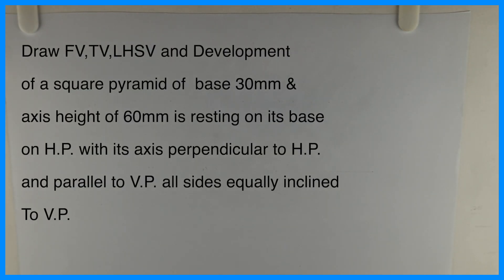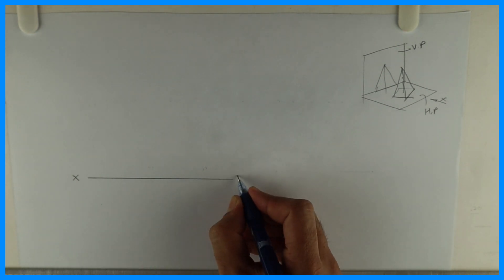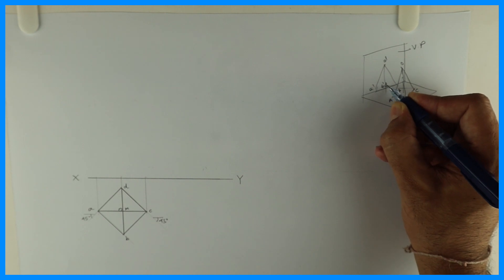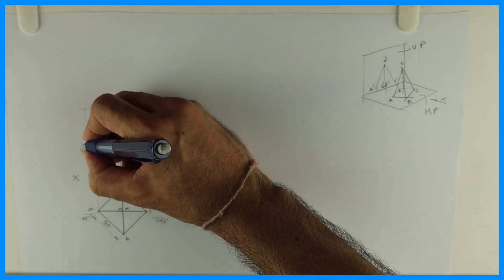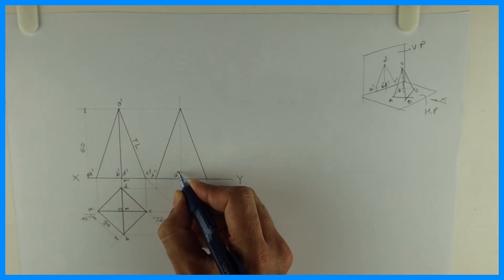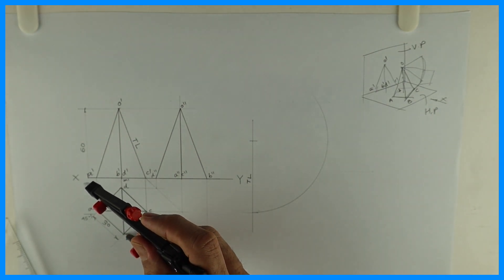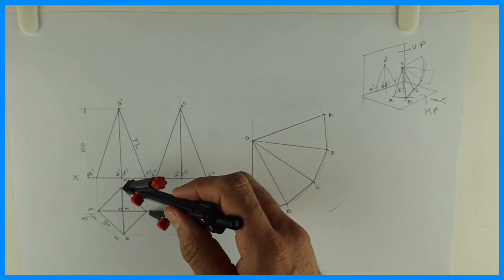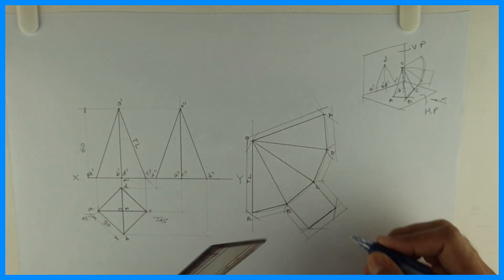Projection of solids with development - 3 - Engineering drawing - Technical drawing